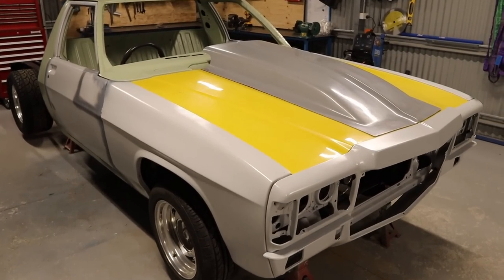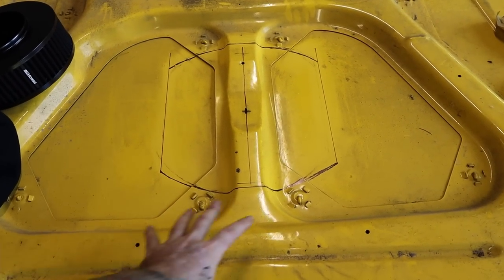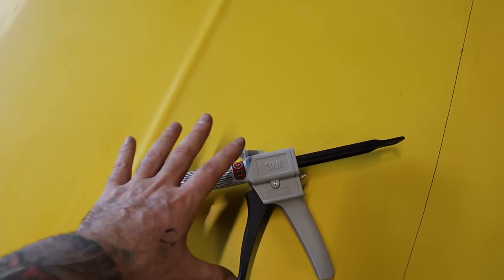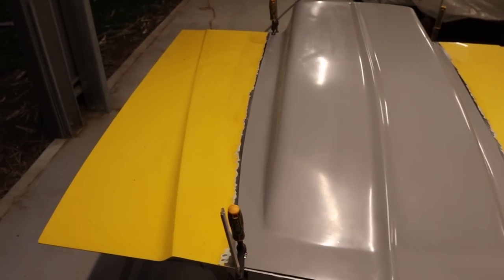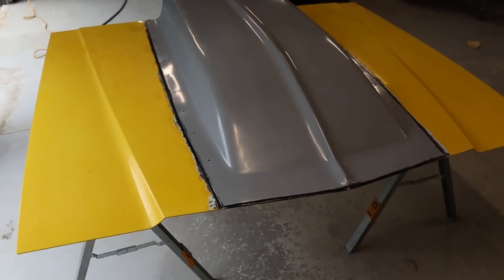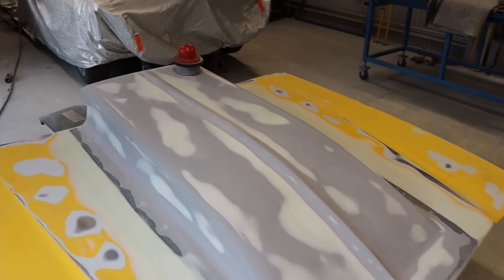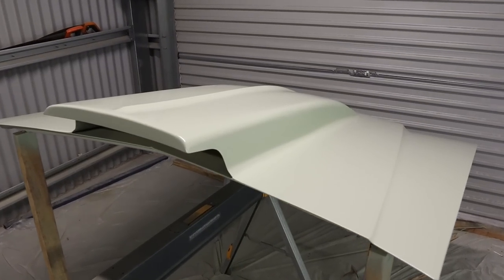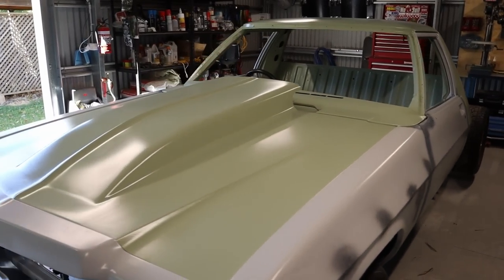Fitting a Reverse Scoop - HX One Tonner Build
3M Panel bonding adhesive

3M manual applicator